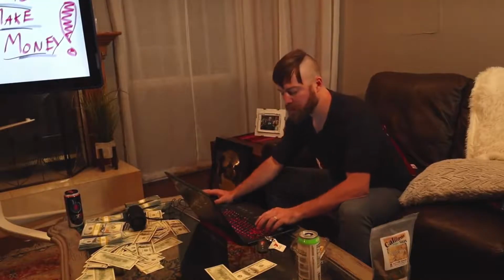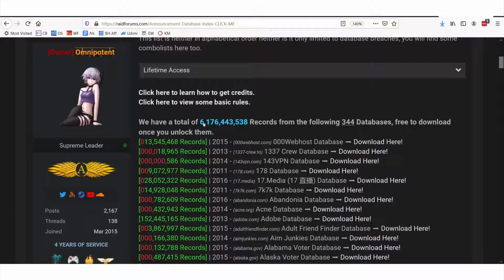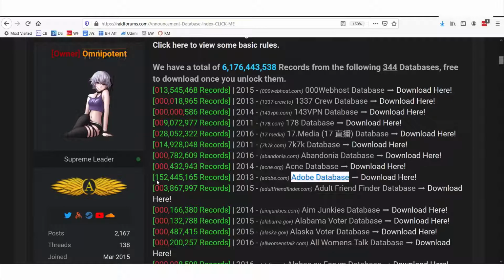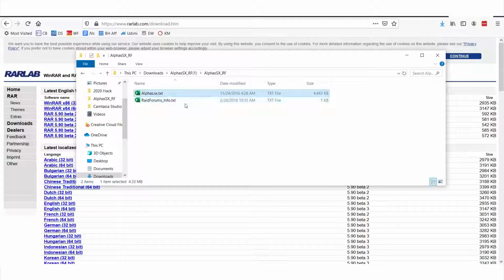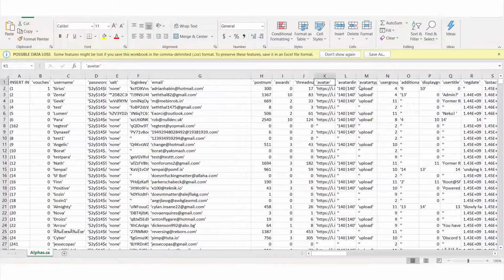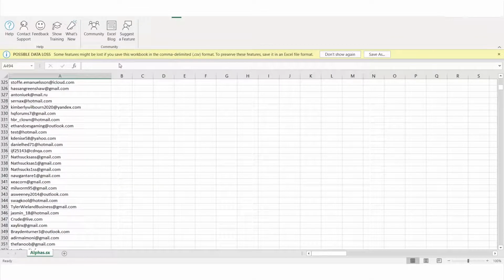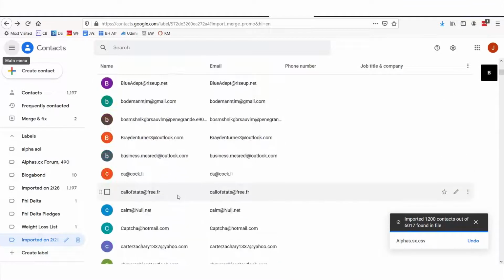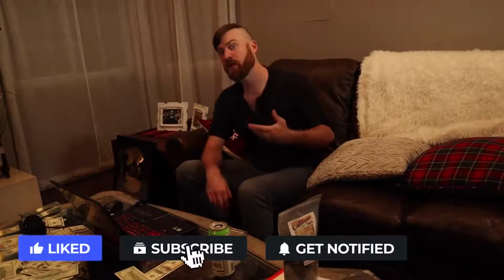Build An Email List For Free Never Seen Before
Earn money the easy way with today's technology. Working from the comfort of your home!

In today's video, I'll show you how to make money using proven ways! Learn how to do it easily with these methods, it's easy, it's effective, and it's surely going to bring in that extra cash. Watch it now!

One of a number of videos in which in John Crestani shares his thoughts on aspects that make a successful entrepreneur
John Crestani: 28-Year-Old Medical Test Subject Turned Internet Millionaire (The Full Story)

"The world needs to accelerate towards an economy based on passionate self-employment." John Crestani. 'Work At Home Secrets & Scams' will change your life